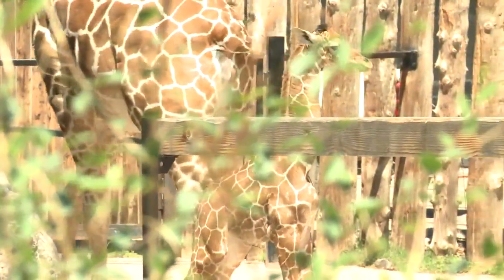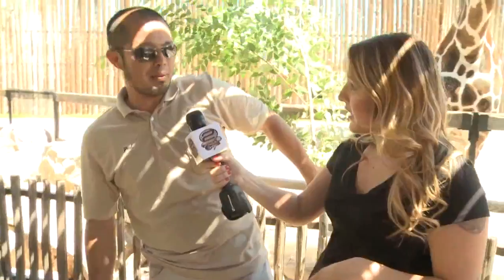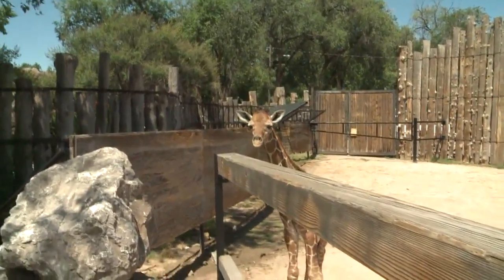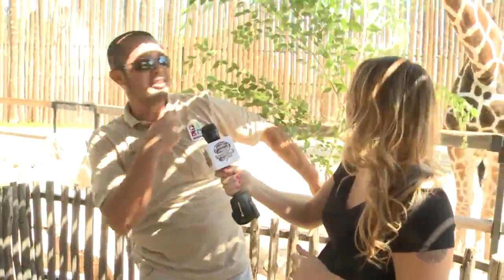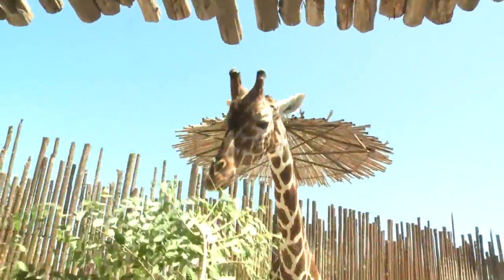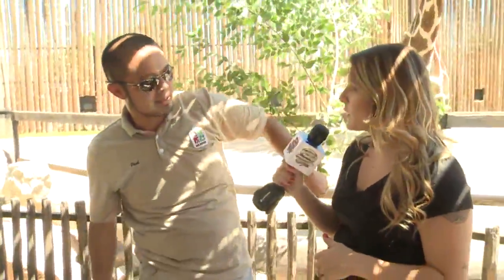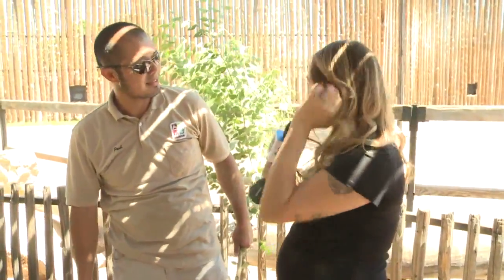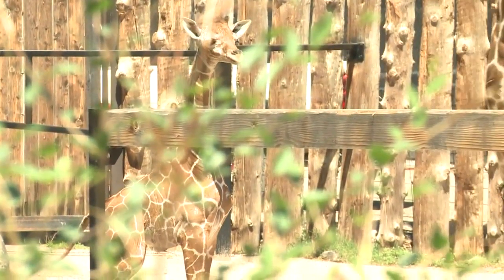Baby Giraffe at the Zoo